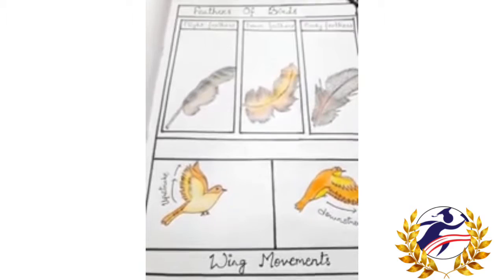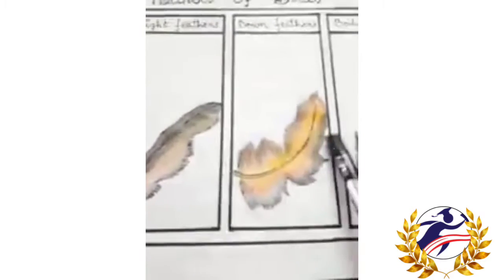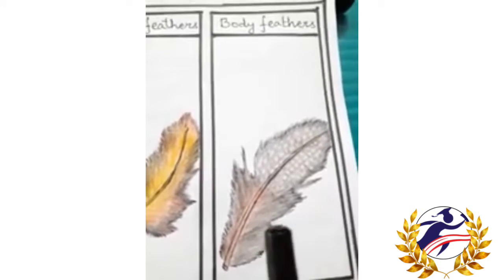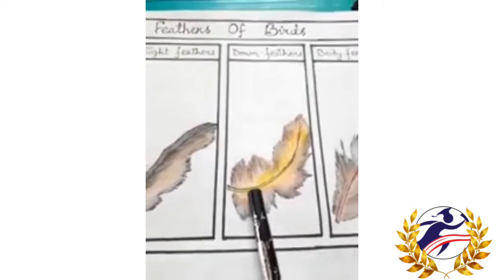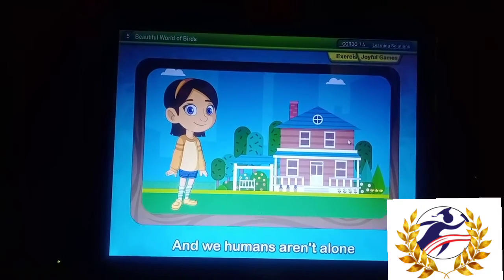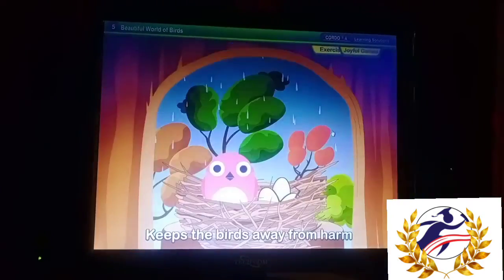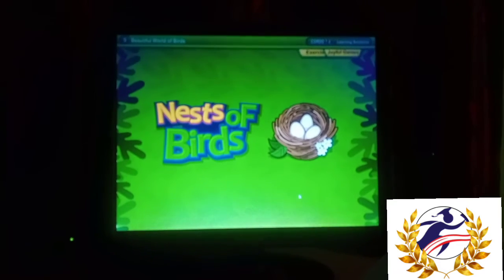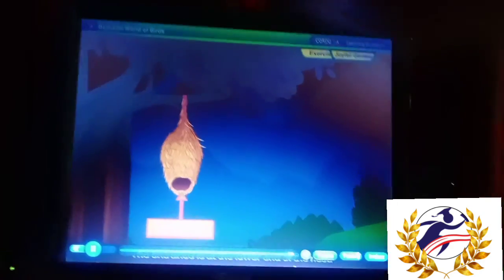Grade 3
EVS